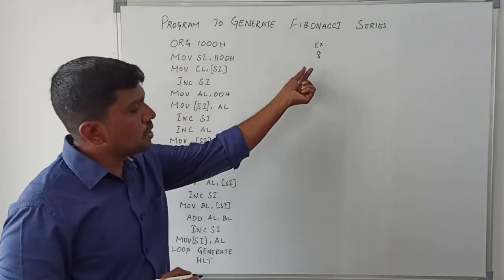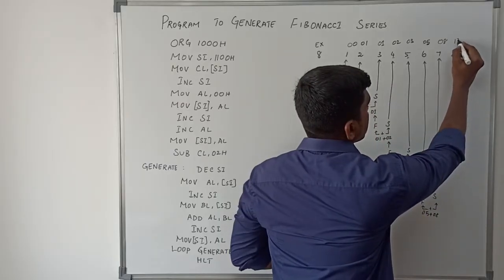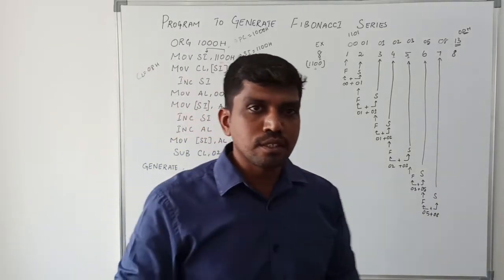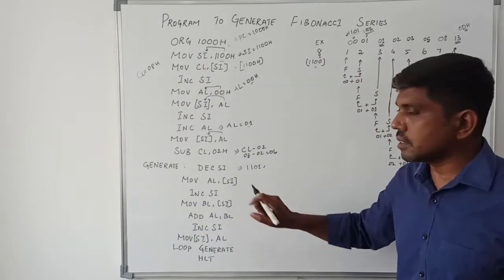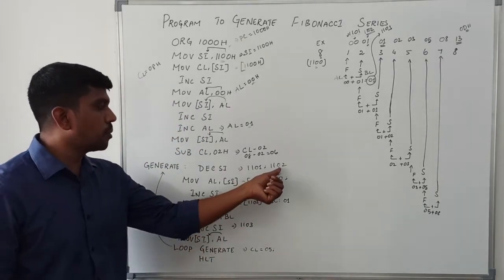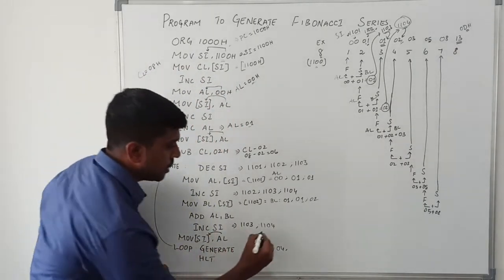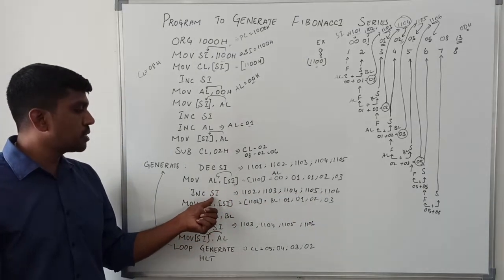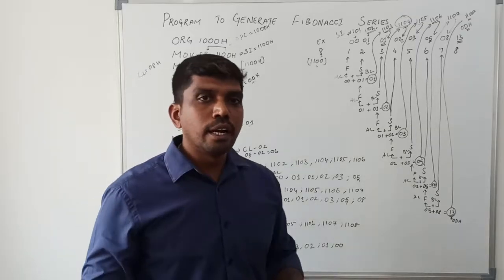How to find Fibonacci Series in 8086 | Assembly Language Program | Learn Thought | S VIJAY MURUGAN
This video is help to learn the how to write 8086 assembly language program for Fibonacci Series.